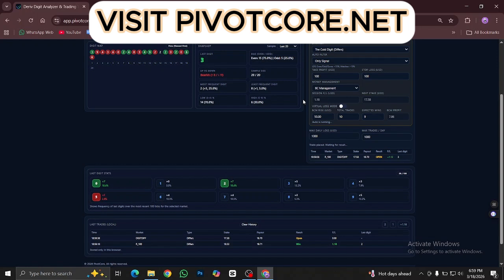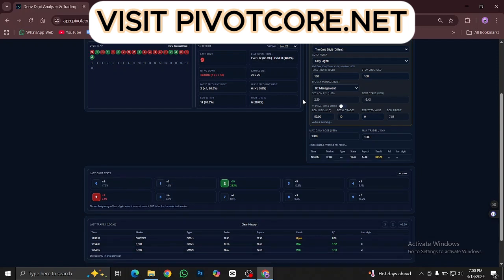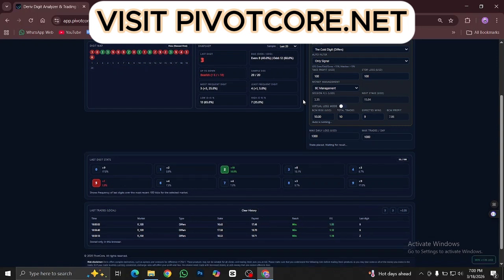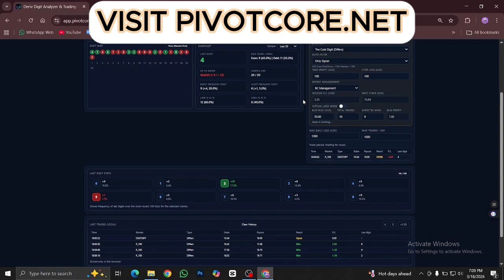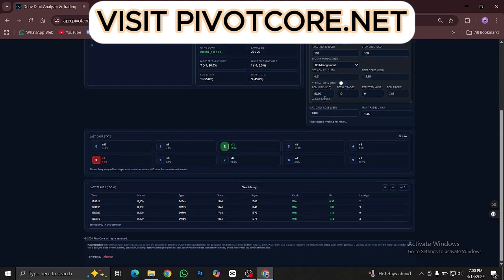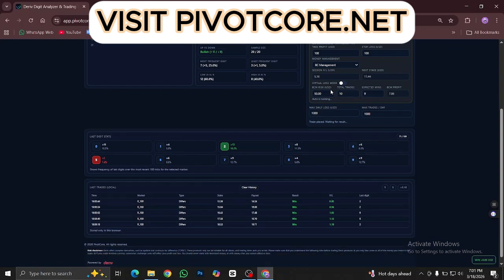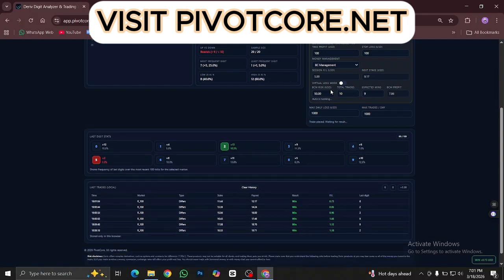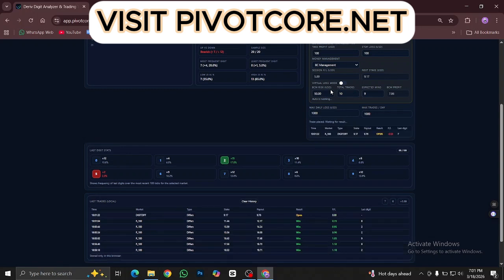I Tested an Automated Deriv Bot (Live Results & Strategy Explained)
Tired of manual execution delays and emotional trading on Deriv? In this video, we put automated trading to the test using a highly focused "Differs" strategy. Watch as we set up the bot to execute 10 live trades with a goal of hitting 9 solid wins, letting the algorithm do all the heavy lifting.

If you want to remove the stress from your daily trading sessions and execute with robotic precision, automation is the key. We break down exactly how this setup works and show you the real results on the chart.

🔗What you will learn in this video:
🚩Why automation is a game-changer for Deriv traders.
🚩How to set up the "Differs" strategy for maximum efficiency.
🚩A live demonstration of 10 automated trades.
🚩Managing your plan and handling market fluctuations